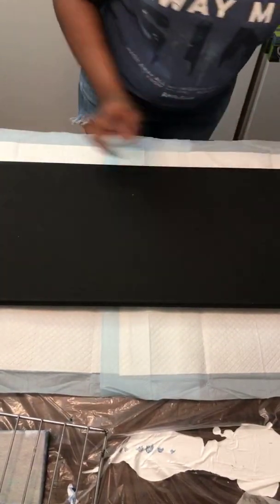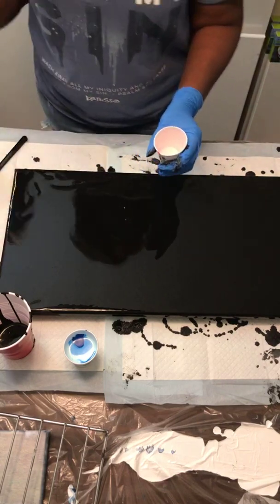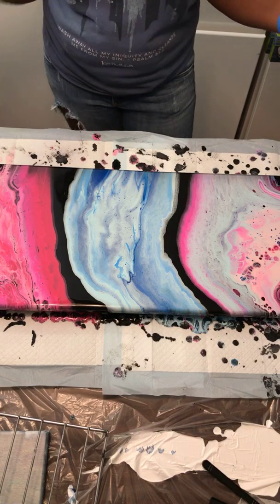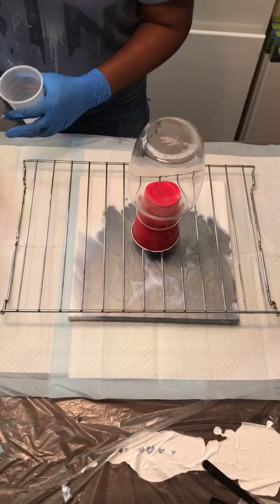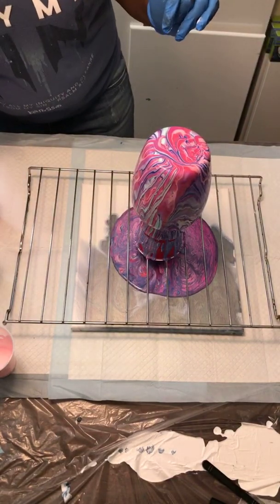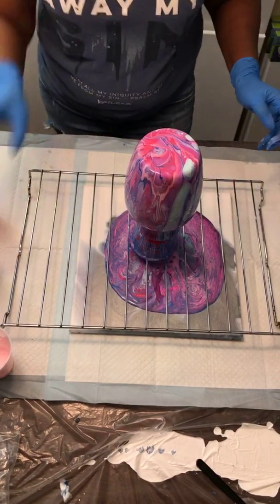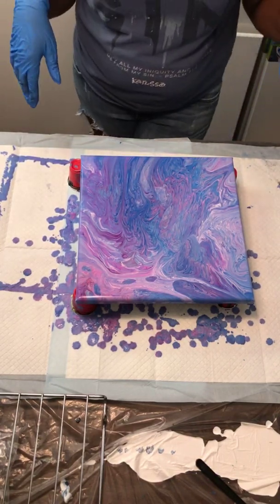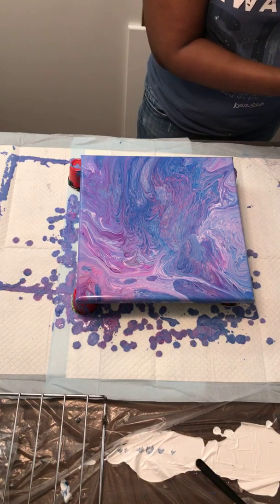# 45 FaceBook Live July 9, 2020